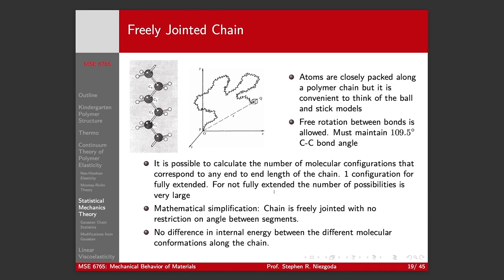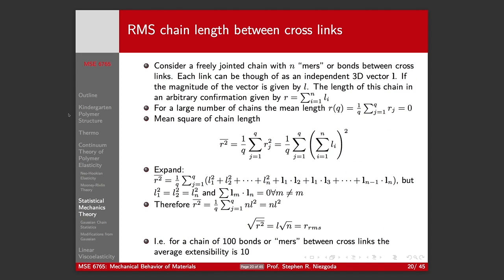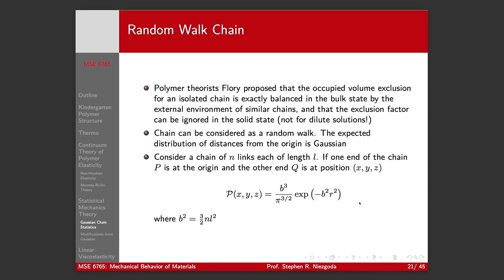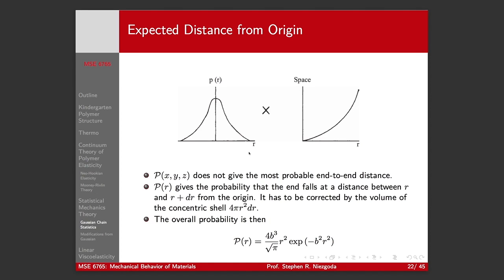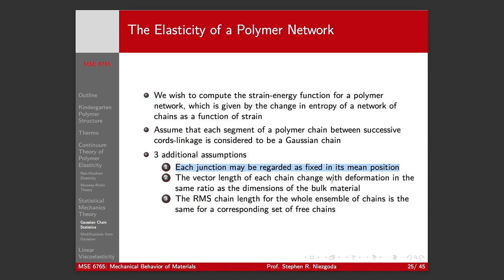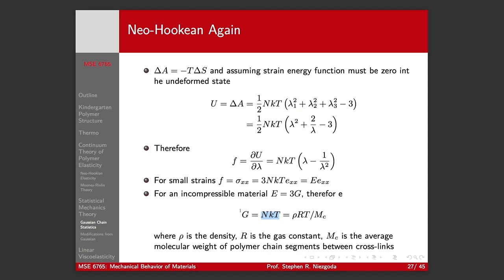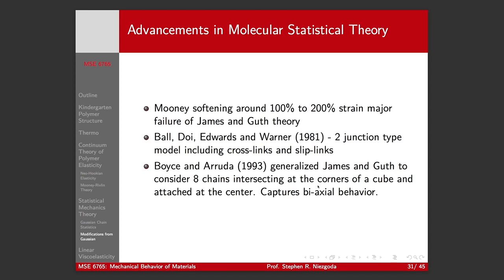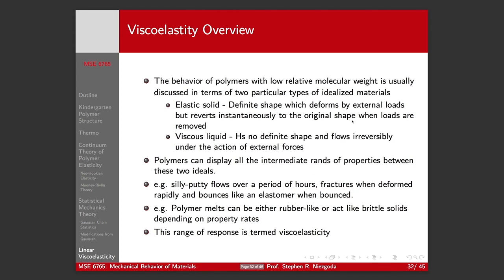Lecture 4 Part 4 - Molecular Statistics Theory of Polymer Elasticity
Description of Gaussian random walk model and extensions